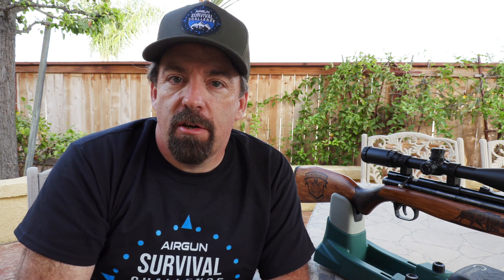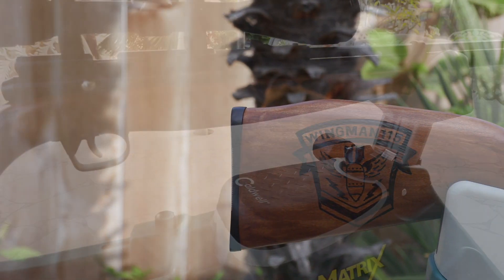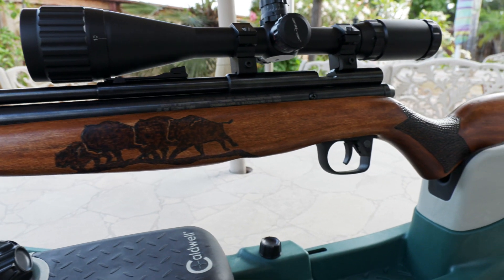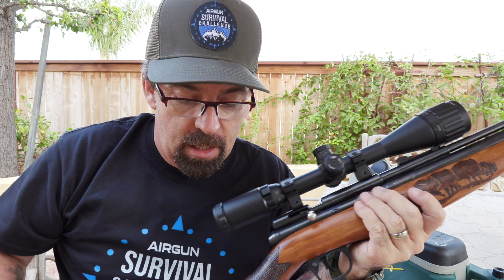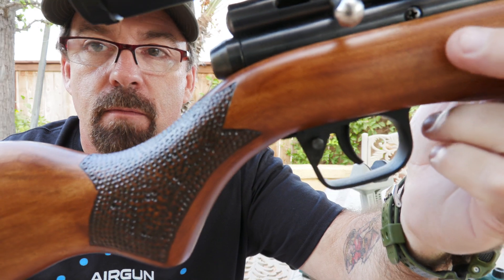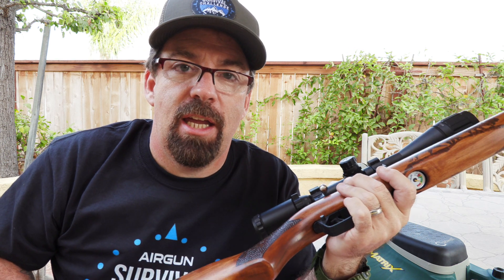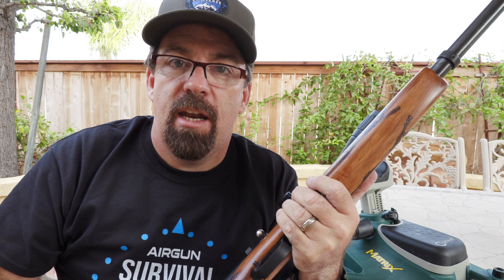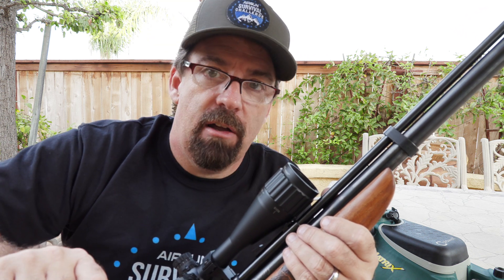Gun Stock Pyrography - How To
In this video I take you step by step through the process of performing woodburning also known as pyrography to customize your art project.

Drawing On The Right Side Of Your Brain DVD